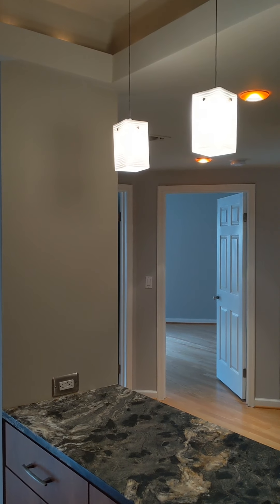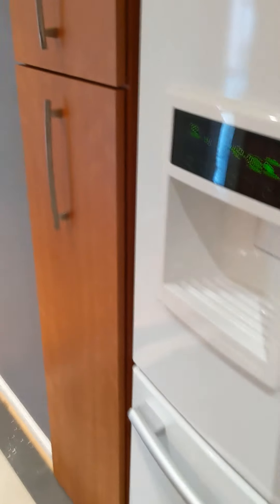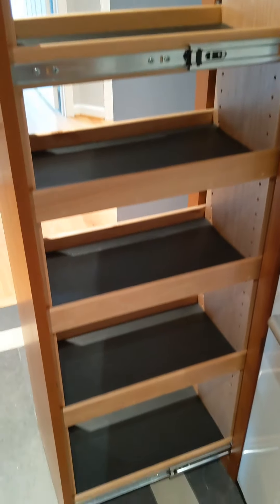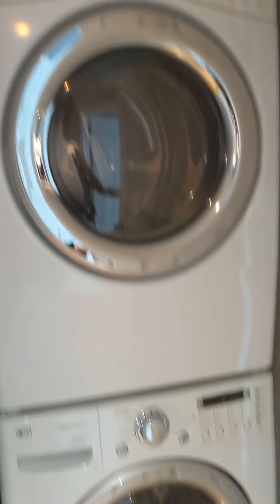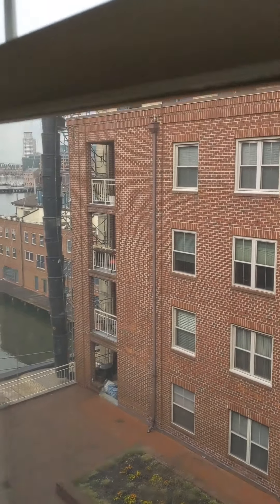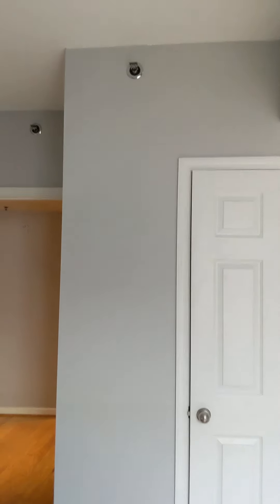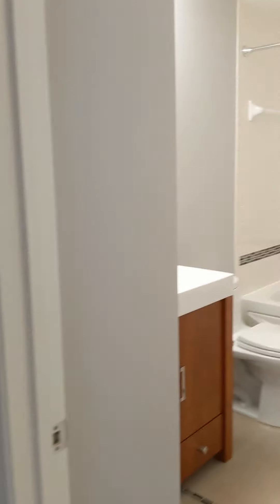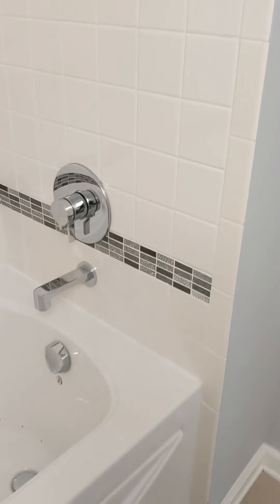⭐️⭐️ 960 FELL St. CONDO RENTAL TOUR ⭐️⭐️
⭐️⭐️ VIRTUAL CONDO RENTAL TOUR ⭐️⭐️

🏠 Fells Point CONDO on 960 Fell St. #603
‼️PRICED at $2,400/monthly
⭐️ Details, details, DETAILS everywhere!
🔥 2 Bedroom, 2 Bathroom (large tubs)
⭐️ Water view from balcony
💙 Parking garage, 24-hour security, and community pool
⭐️ READY TO MOVE RIGHT IN!